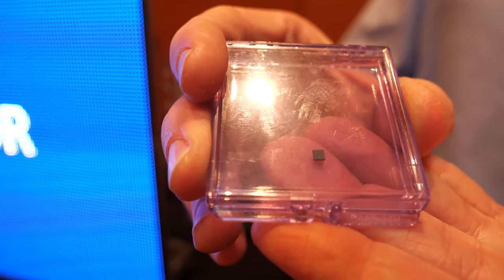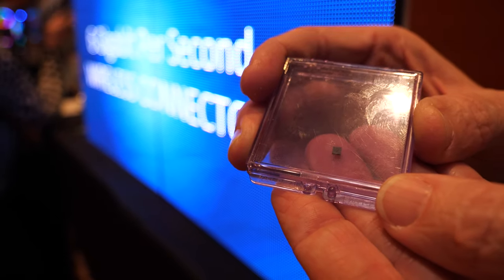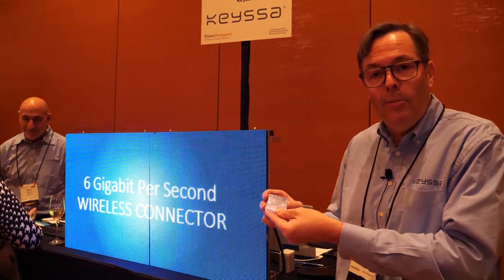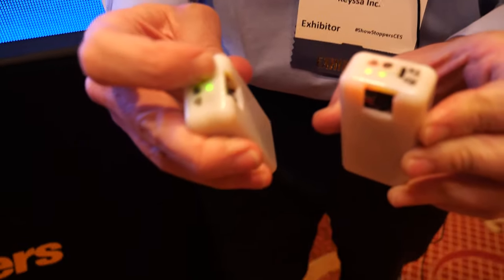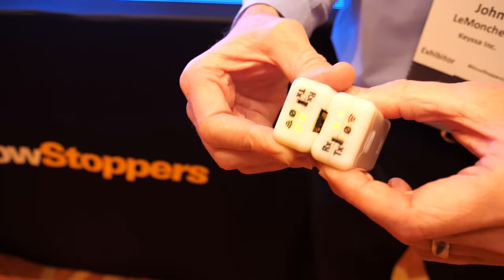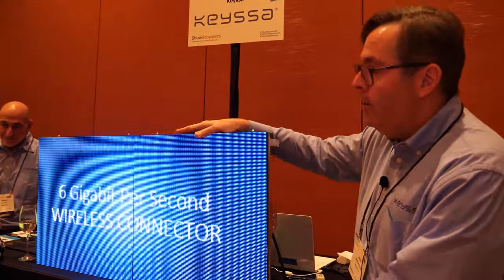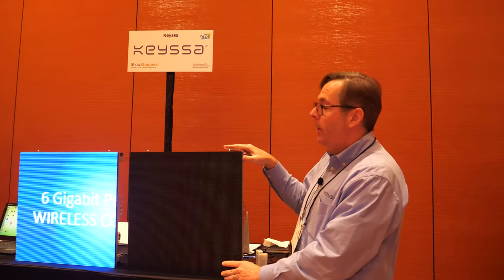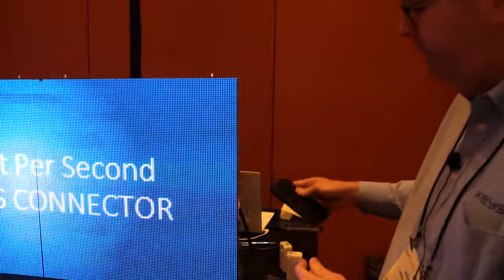Keyssa showing its KSS104U Solid-state Wireless Connector Adding Single-chip USB2 Functionality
Keyssa, the leader in high-speed, contactless connectivity, showed its next-generation component connector product, the KSS104U, which adds native USB 2.0 bi-directional connectivity in a single chip-to-chip implementation.

A tiny, low-power, solid-state electromagnetic connector, the KSS104U adds the USB 2.0 High Speed connectivity to the large number of protocols currently supported by the KSS104M. Like the KSS104M, the KSS104U can be easily integrated into customers’ end products without requiring any changes to their software or firmware.

Keyssa’s KSS104M and KSS104U are tiny, low-cost, low-power, solid-state, embeddable electromagnetic connectors that securely move huge files at high bandwidth between devices without a mechanical connector. With embedded solid-state connectors, Keyssa is unleashing a new era that will change the way devices communicate and free engineers to design devices in entirely new ways. The KSS104U shares the same technical attributes as the KSS104M: low power, low latency, easily integratable and in the same super small footprint. The KSS104U is targeted towards applications where a USB 2.0 High Speed link is critical, and where mechanical connectors are problematic.

Product test on the production line is one key application where any high-volume consumer device or industrial electronic component has issues with mechanical connectors. Probes, pogo pins, and mechanical connectors have severe limitations in bandwidth and directly impact both test time and cost. With one KSS104U embedded in the device under test, product testing can be fully automated, and both test times and costs can be slashed. Other key applications include automated data capture devices, where connectors routinely fail in harsh environments, as well as ruggedized laptops and tablets.
 The KSS104U will sample at the end of Q1 with mass production targeted for Q3 2020. Keyssa to Demonstrate KSS104U.